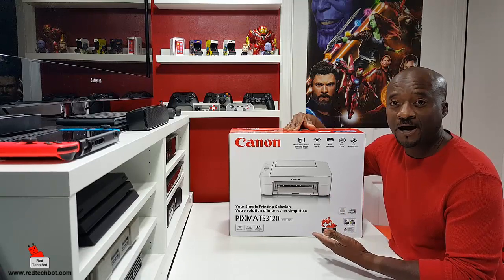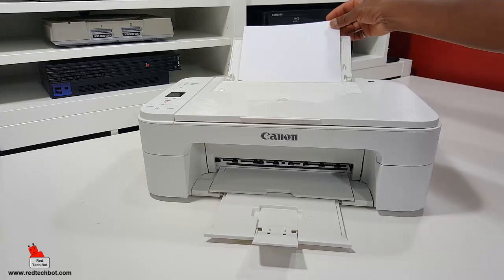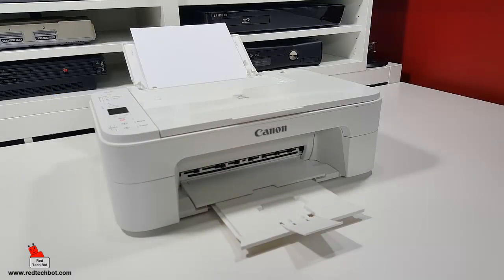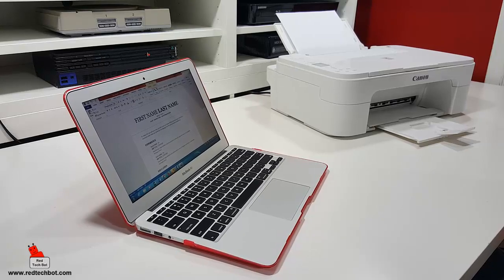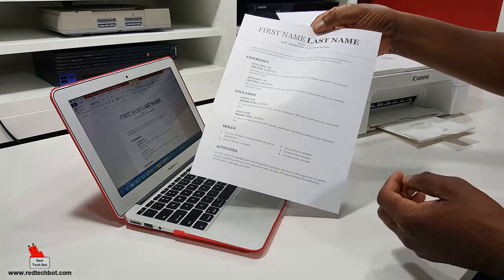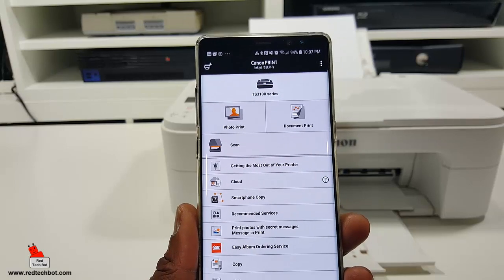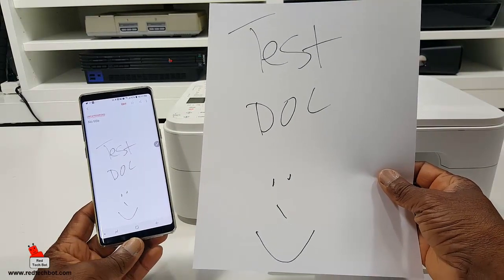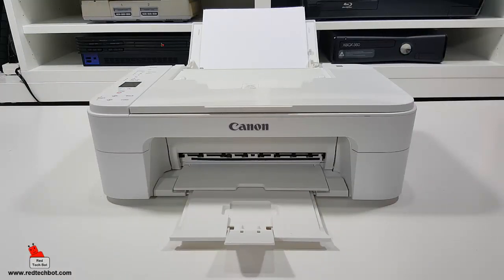How To Setup Your Canon Inkjet Printer (2019)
In this video I show how to setup a Canon Inkjet printer as well as setup the printer application on a laptop.